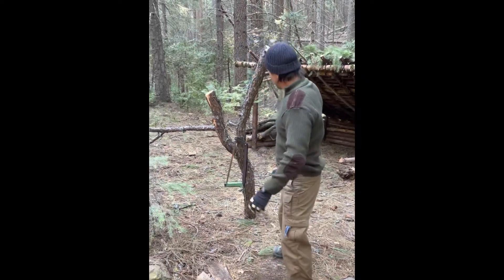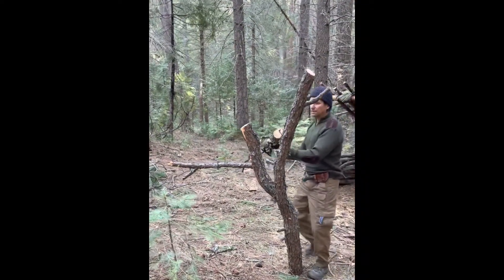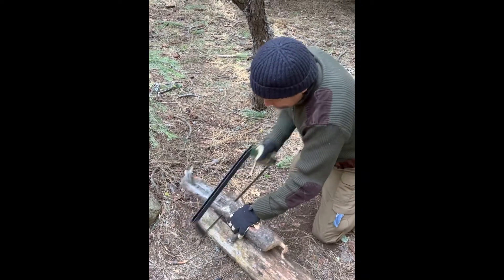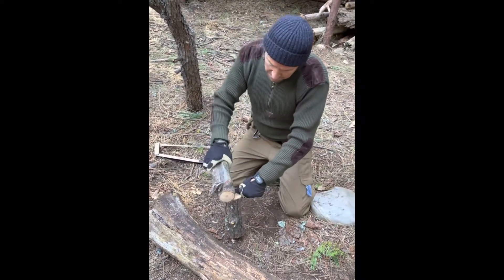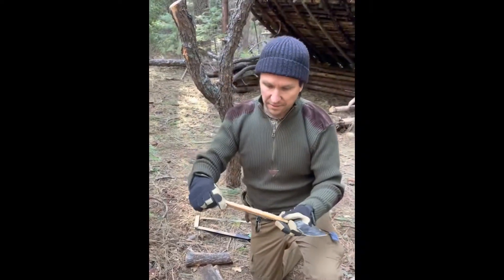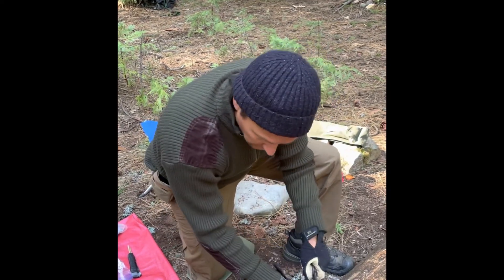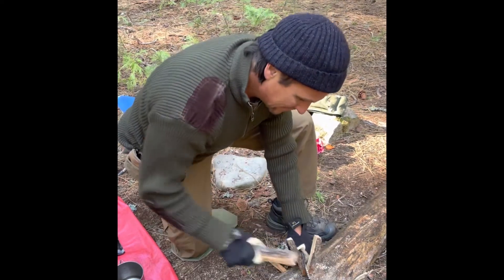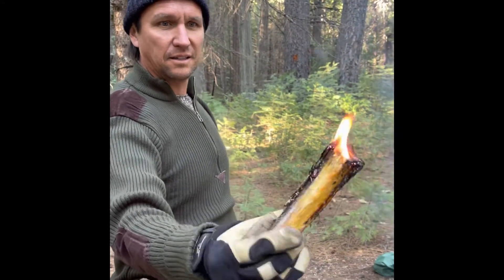Fat Wood Fire Fuel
The short video describes in detail what fatwood is and how it can be used to improve fire ignition in a wilderness setting.